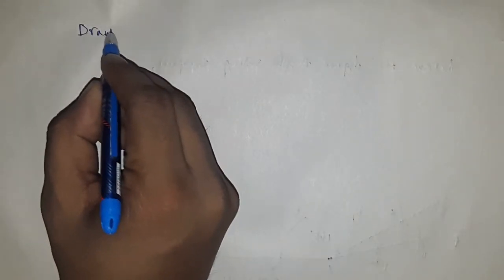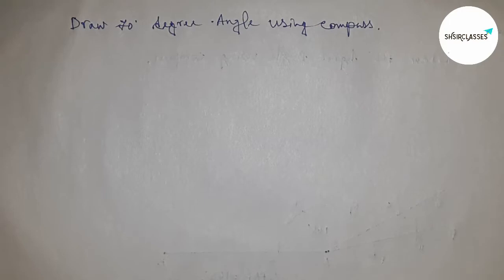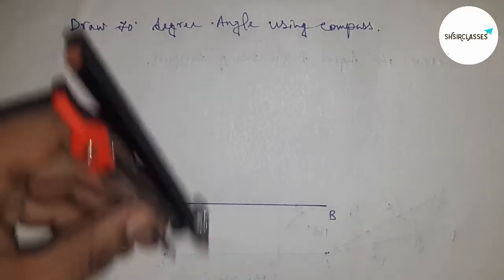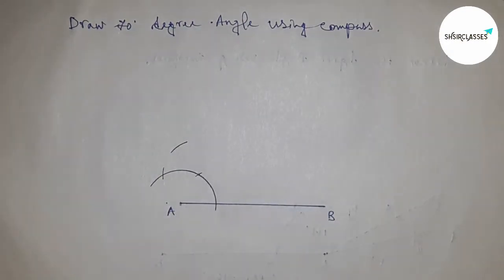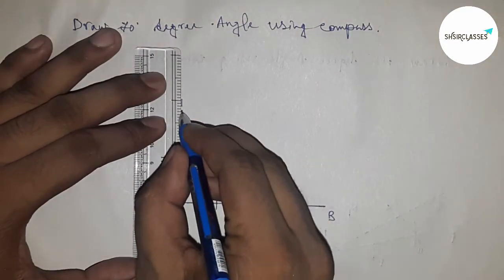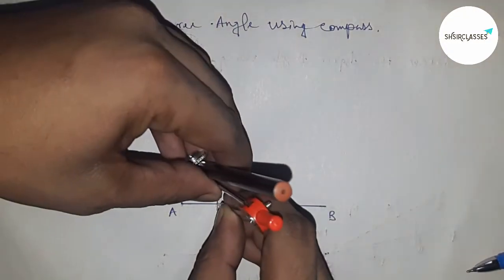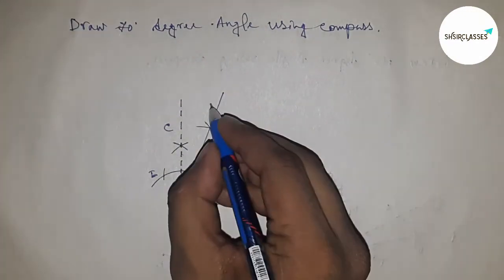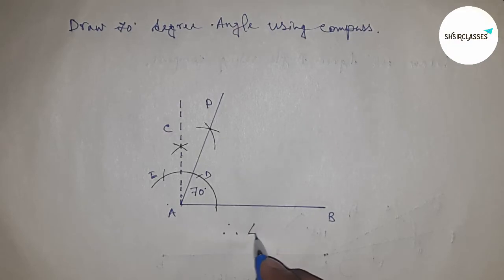How to draw 70 degree angle with compass.shsirclasses.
In Easy Way how to draw 70 degree angle with compass. Draw 70 degree angle with compass. Geometrical Construction.